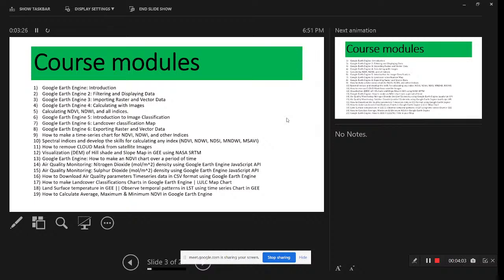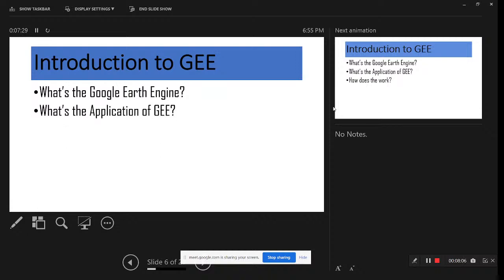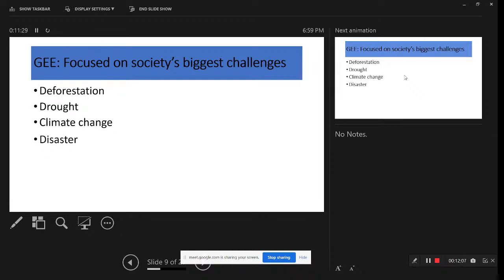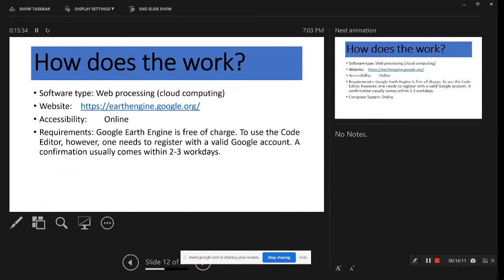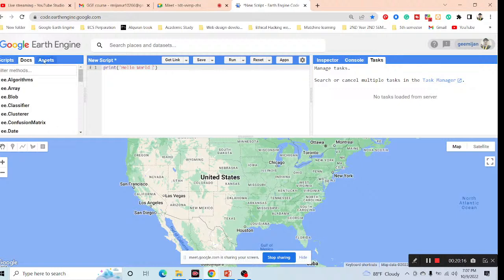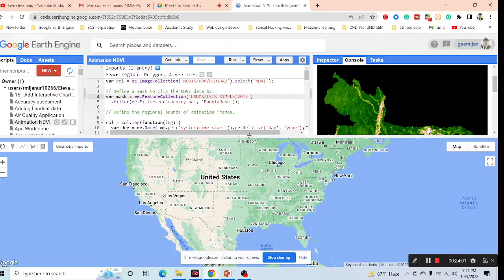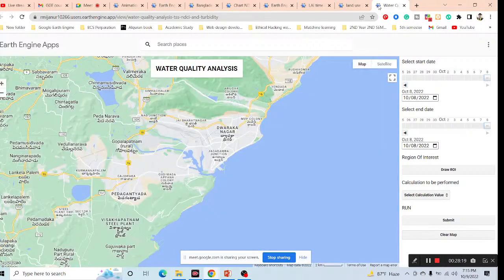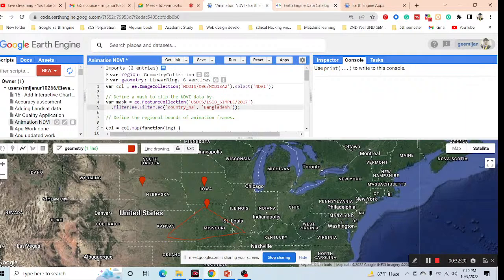🛑Live online training: Application of remote sensing | remote sensing and gis | Google Earth Engine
🛑 Live online training: Air Quality Monitoring using remote sensing techniques || Air Quality || GEE

Registration is open for the 'Online Training on Google Earth Engine (GEE) for Remote sensing Analysis for Beginner, 20th Batch.
Classes will be via Zoom on the 24th, 25th & 26th of September from 9.00 pm until 12.00 AM (BD time) or 21:00 to 00:00 (GMT+6);
Online Training on Google Earth Engine (GEE) for Remote sensing Analysis for Beginners, 20th Batch, this class will teach you all the things you need to start using GEE for your remote sensing analysis. We mainly focus on these people who don't know any programming language and Earth Engine function. After completing this course, you can do any Remote sensing analysis very quickly and efficiently using the Google Earth Engine Platform. We cover LULC mapping, Air quality, Monitoring, Time series analysis, Calculating any Indices, Supervised Classification, Machine Learning Methods, and more.
Course Content:
1) Introduction to Google Earth Engine, How to create a verified Earth Engine account
2) Basic JavaScript Programming Language
3) Client VS Server Object: Earth Engine Server Function
4) Filtering visualizing satellite imagery: Landsat, Sentinel, Modis
5) Importing and Exporting Raster and Vector data
6) Making Landuse and LandCover Classification Map in GEE
7) Computation with satellite imagery: Band Calculations
8 ) Making a time series Chart analysis
9) Air Quality Monitoring using sentinel-5
10)Spectral indices and develop the Skills for calculating any Index (NDVI, NDWI, NDSI, MNDWI, MSAVI, etc.)